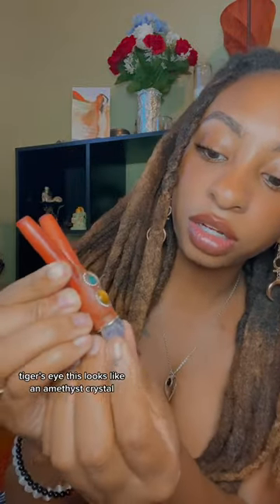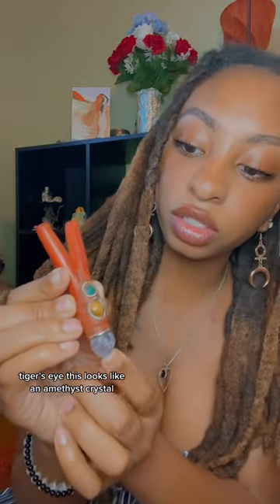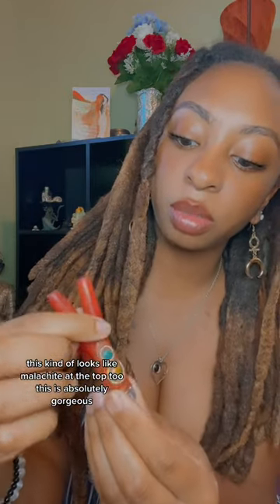Check out this review of @thezenelephant's new kuripe.